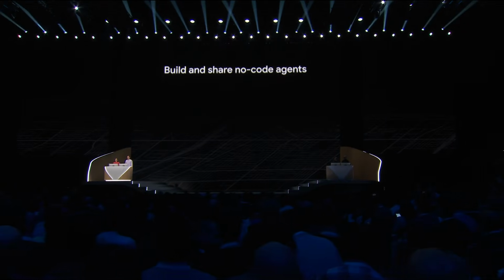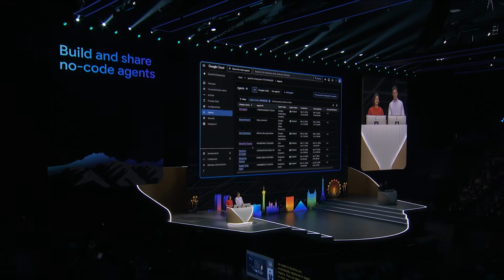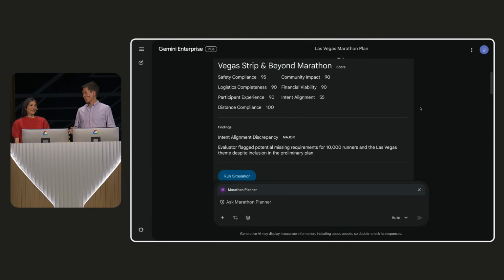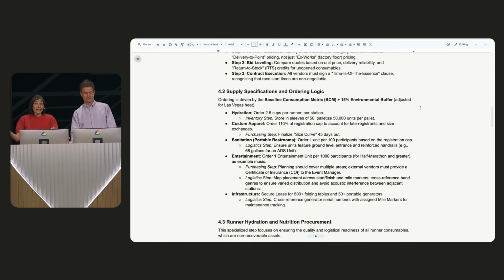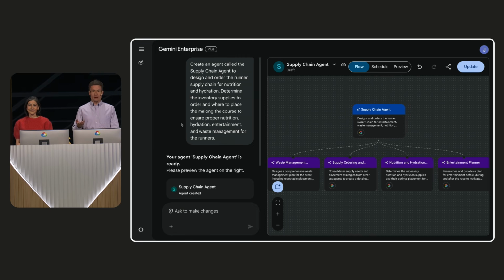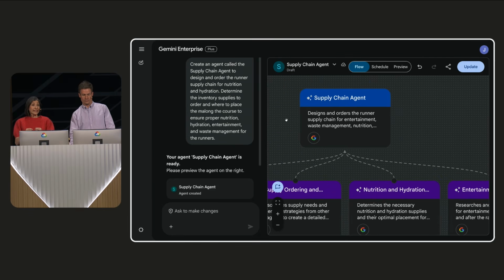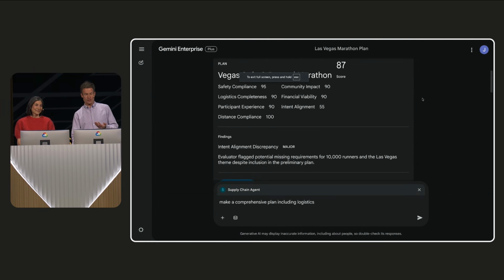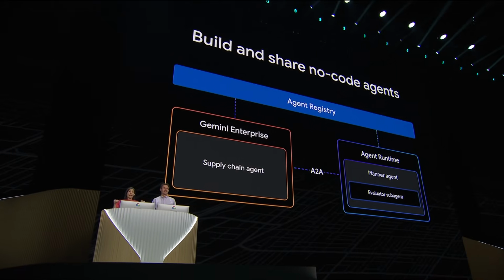Build and share no-code agents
See how high code and no code agents are built to work together in Gemini Enterprise to help make work easier.

Speakers: Jason Davenport